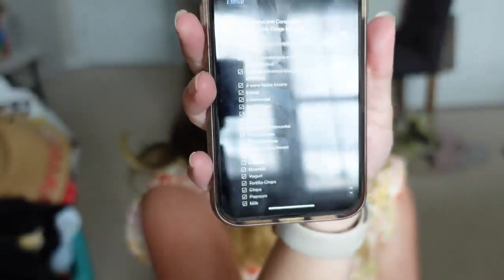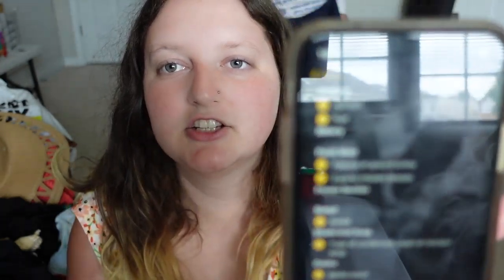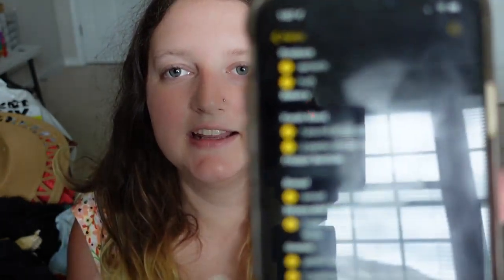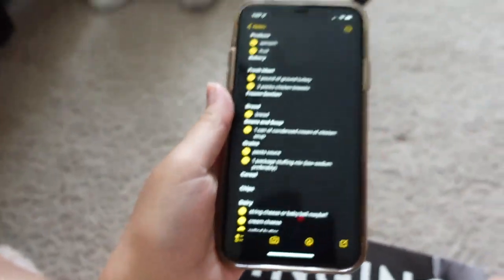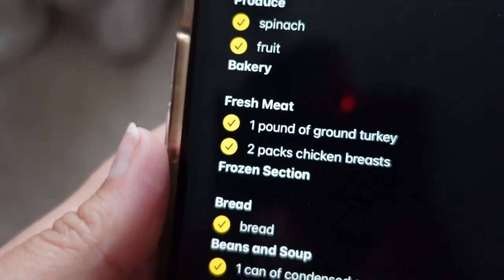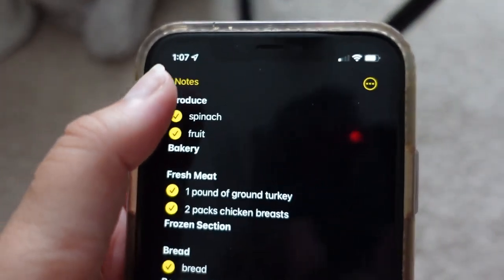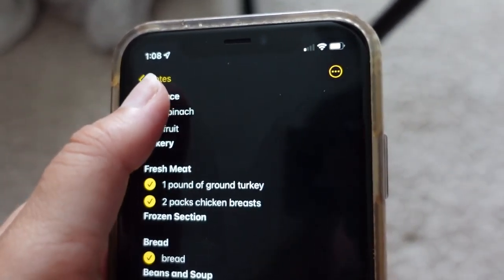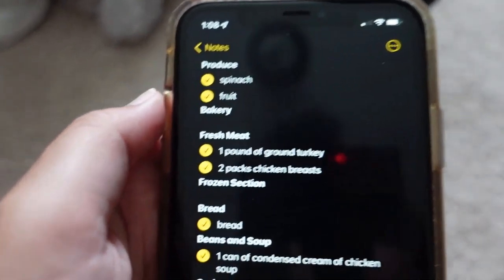How I Make My Grocery List For Only TWO People!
Hi everyone! I thought that it might be helpful to show how I make a grocery list for two people. It can be really difficult to eat and cook in small servings, but I try my best and show that you can too! I also show how I find my recipes.

Arielle